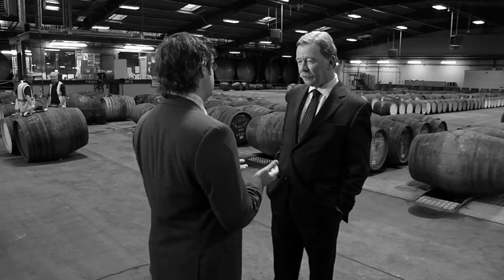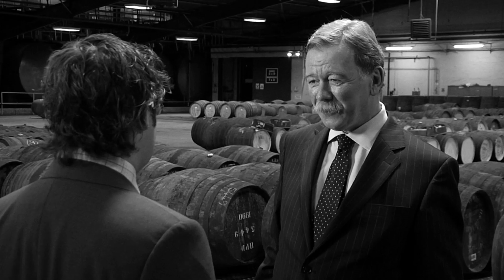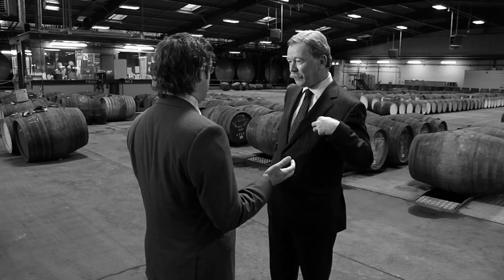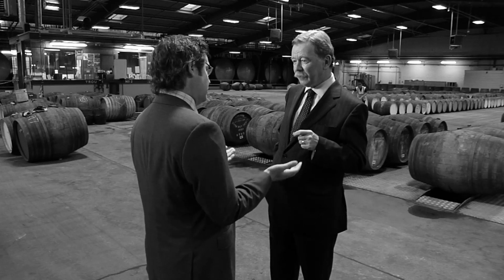Whisky Pro - #7 - Wood Management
Gerry Tosh and George Espie (manager of Highland Park's wood policy) discuss cask management and its impact on the flavour profile.